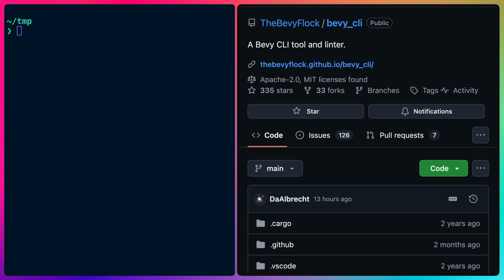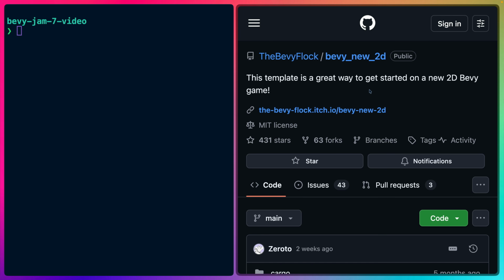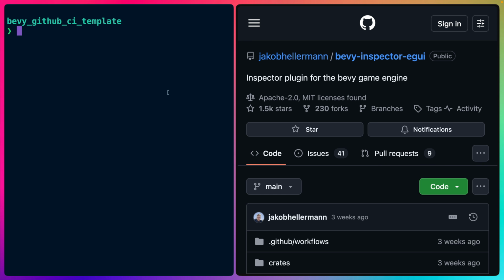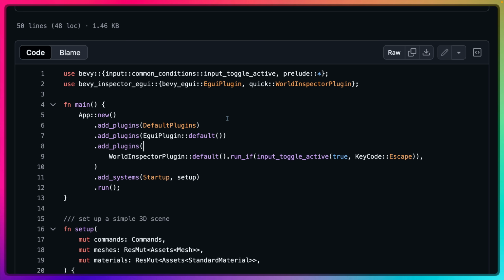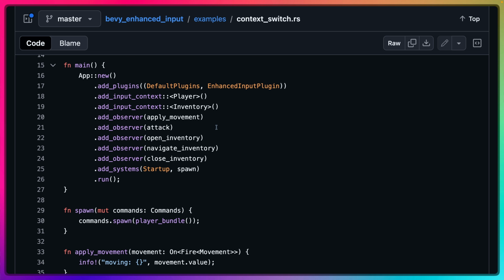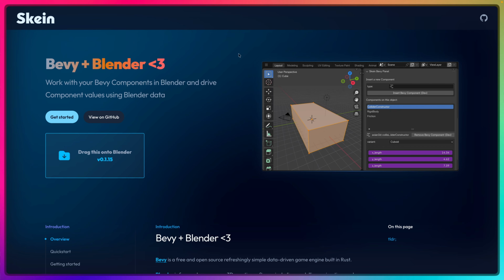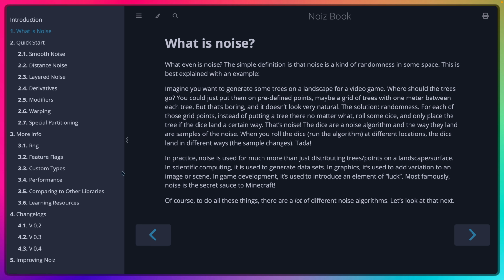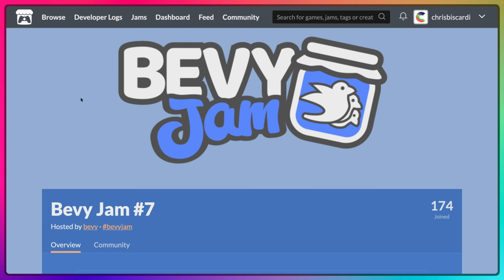Useful Crates for Bevy Jam 7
Bevy Jam 7 is coming! Here are some of the crates that will find their way into my submission, and alternatives.

00:00 - Bevy Jam 7
00:26 - bevy_cli
06:26 - Inspectors
09:56 - Input Management
12:40 - audio
15:29 - level editors
17:38 - noiz
18:45 - bevy_asset_loader
20:01 - Particles
20:43 - bevy_dev_tools